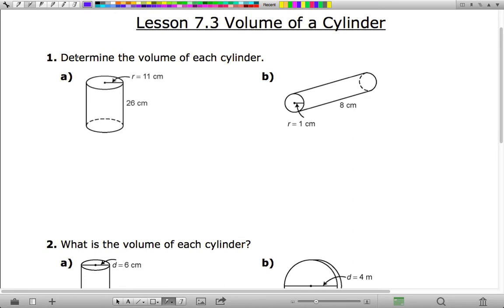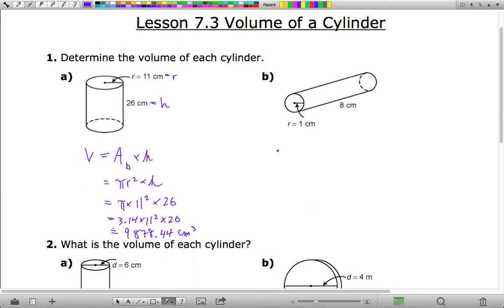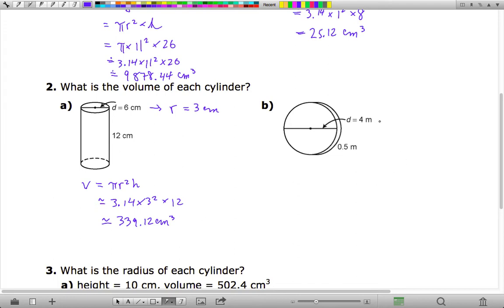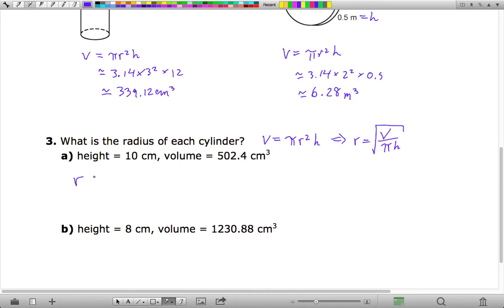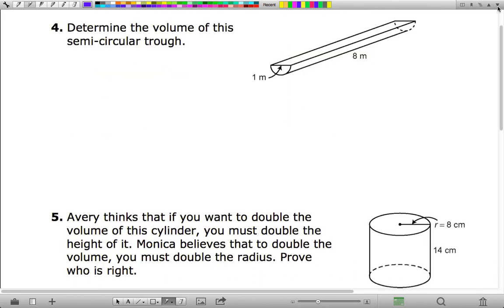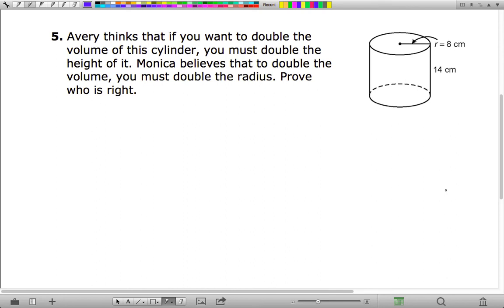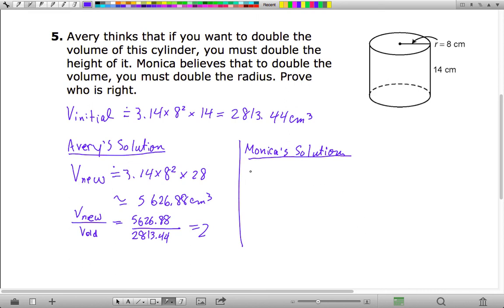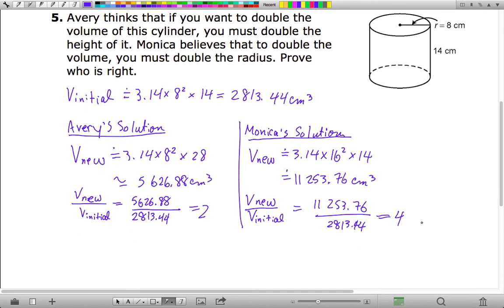Math 8 Lesson 7.3